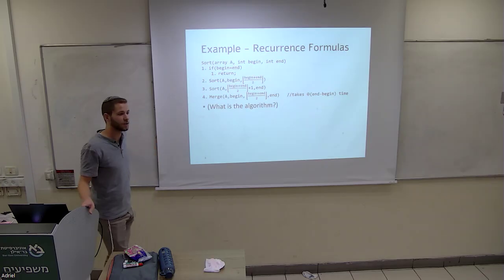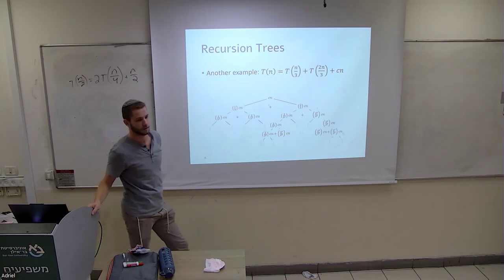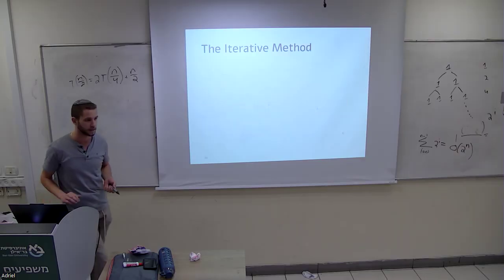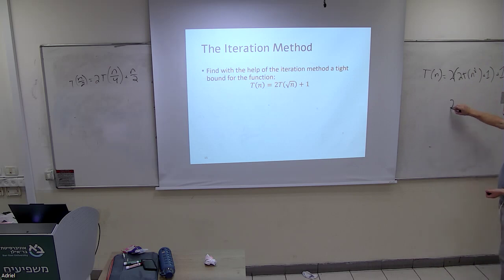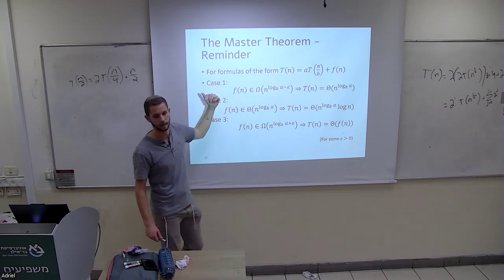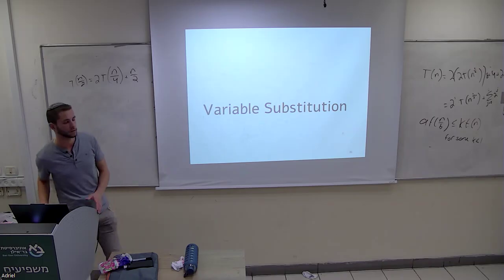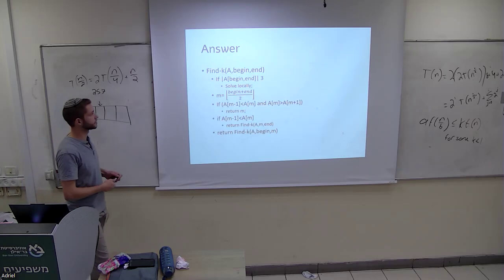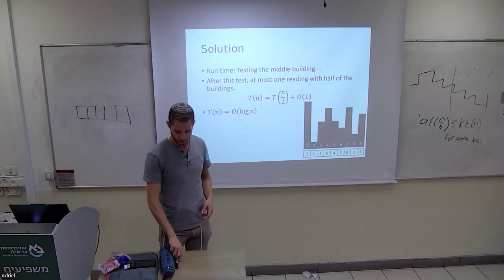Data Structures Recitation 5 - Recursive formulas + divide and conquer